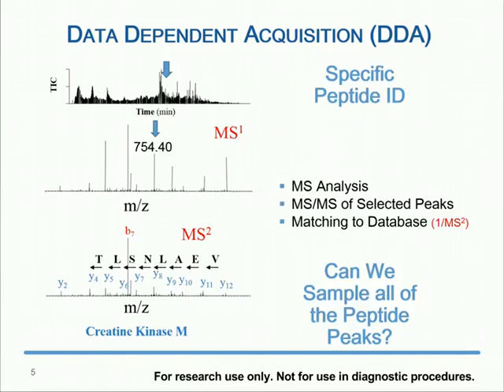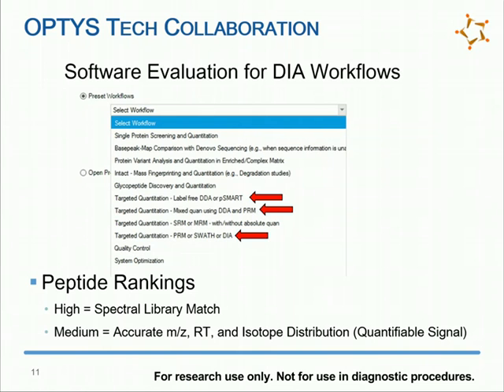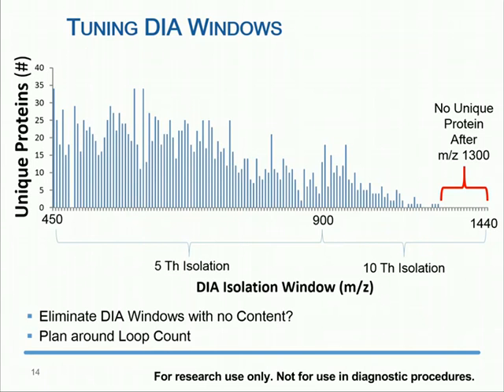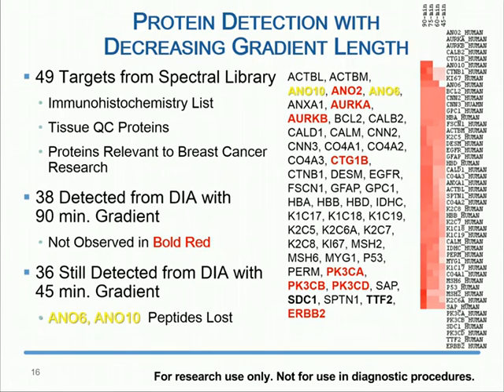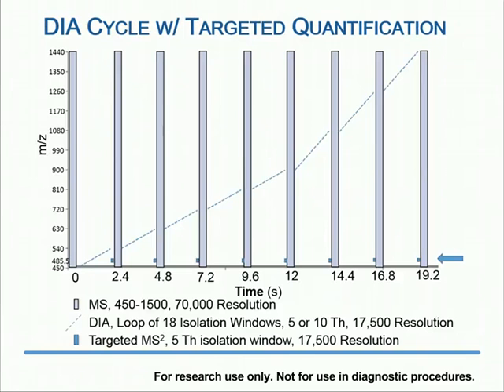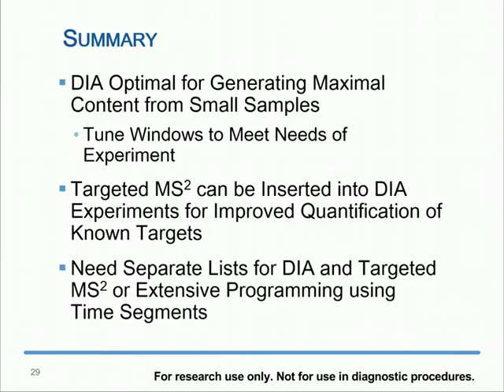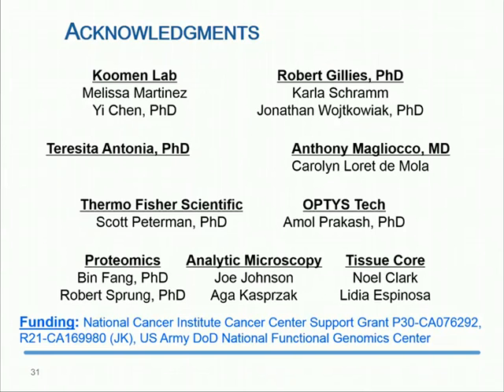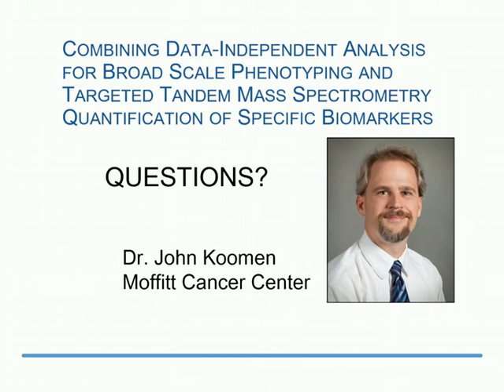Combining Data Independent Analysis for Broad Scale Phenotyping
Combining Data-Independent Analysis for Broad-Scale Phenotyping and Targeted Tandem Mass Spectrometry Quantification of Specific Biomarkers

Discovery proteomics has evolved toward the goal of reproducible and reliable relative quantification of all observed peptide ion signals, which could revolutionize biomarker measurement for human diseases. Recent commercial instruments enable different experimental designs, including data-independent analysis, and provide the potential to effectively mix different scan types into the same liquid chromatography-mass spectrometry acquisition. These experiments rely on spectral libraries, which can be generated from in-house or publically available discovery datasets. In this webinar, Dr. John Koomen, Scientific Director of Proteomics at the H. Lee Moffitt Cancer Center and Research Institute, will provide a comparison of data-dependent acquisition (DDA; selected precursor accumulation and fragmentation to produce individual tandem mass spectra) and data-independent acquisition (DIA; using different windows to capture the entire range of m/z values and fragment multiple precursors in the same scan) using two examples: desthiobiotinylated peptides obtained from activity-based kinase profiling in lung cancer cell lines and protein expression in formalin-fixed paraffin-embedded breast cancer tissue. For activity profiling, the experimental design will be discussed for detection of the kinase peptides against the background of all ATP-utilizing enzymes, and results will be compared to relative quantification from liquid chromatography-multiple reaction monitoring mass spectrometry on a triple quadrupole mass spectrometer (TSQ Vantage MS, Thermo Fisher Scientific). The ability to derive data for both kinases and other enzymes from the same experiment enables linking signaling to the metabolic programming of the cells. For breast tumor tissue, the cost/benefit of implementing targeted scans for specific biomarkers in the context of a DIA experiment will be explored. The use of Pinnacle for addition of stable isotope-labeled standard peptides and data processing will also be discussed.

What you will learn:
- Comparison of data-dependent and data-independent strategies using protein expression in formalin-fixed paraffin-embedded samples and enriched peptides from activity-based protein profiling.
- Selection of windows for DIA analysis to maximize reported proteins with minimal scan number.
- Discussion of integration of targeted tandem mass spectrometry with DIA strategies to enable proteomic phenotyping in the context of key biomarker measurements.
- Use of Pinnacle software for data processing.

Speaker:
Dr John Koomen
Associate Professor and the Scientific Director of Proteomics
H. Lee Moffitt Cancer Center and Research Institute

Original Broadcast: April 2019, 2015